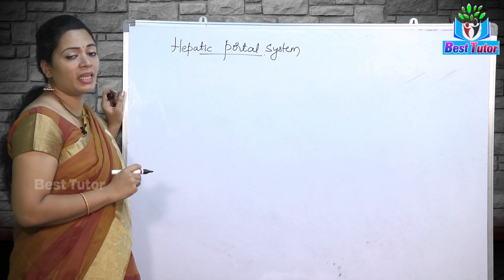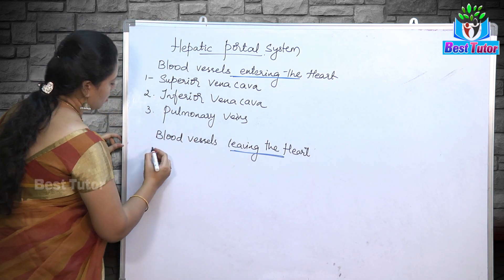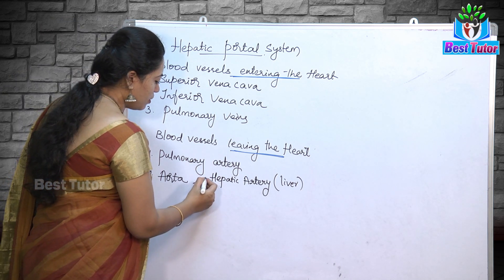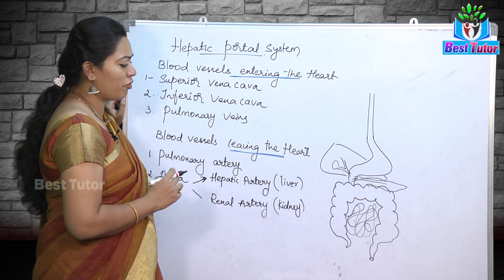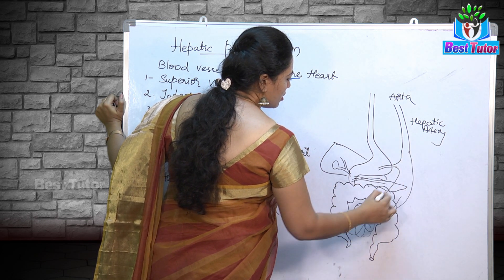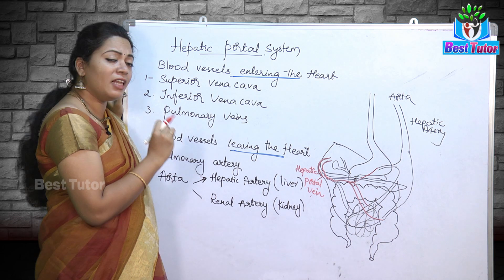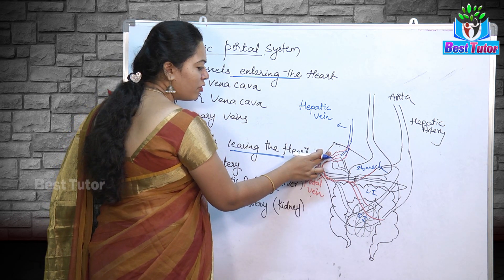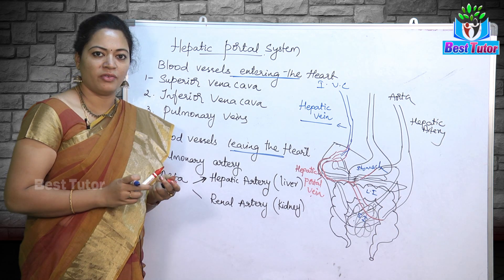NEET Medical Entrance Concepts | Hepatic Portal System | Best Online Classes | Best Tutor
The portal venous system is responsible for directing blood from parts of the gastrointestinal tract to the liver. Substances absorbed in the small intestine travel first to the liver for processing before continuing to the heart. ... It also includes venous drainage from the spleen and pancreas.